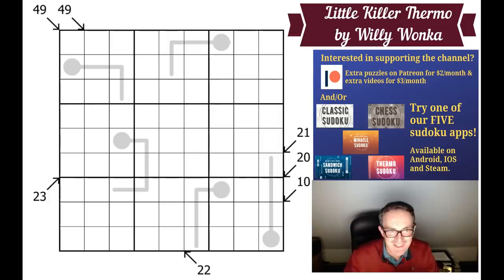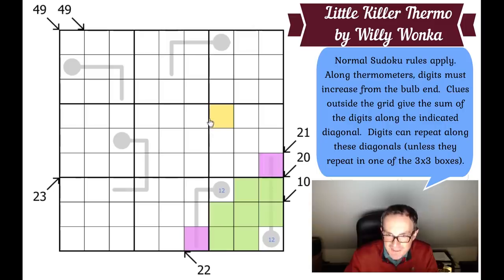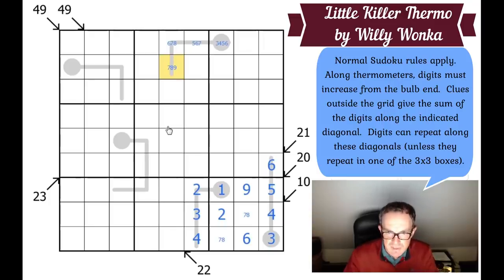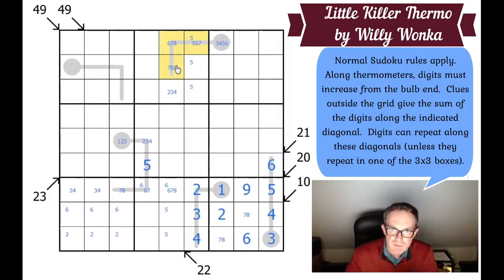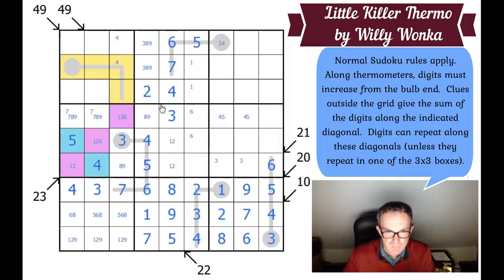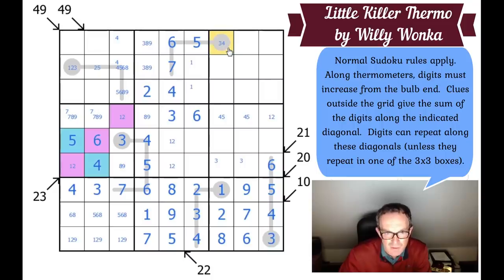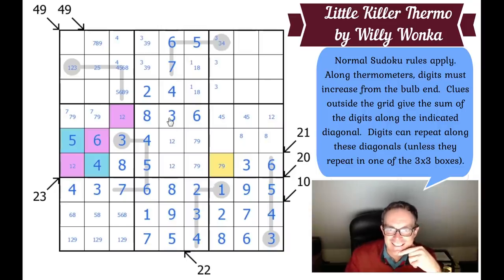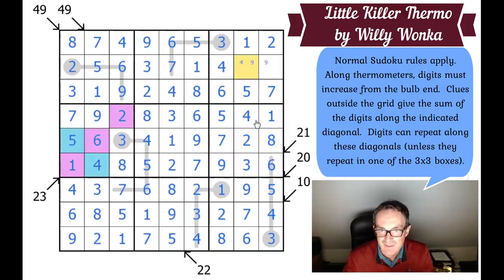The Sudoku Tricks You Need To Know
Today we feature another exquisite sudoku by Willy Wonka:  his Little Killer Thermo!

Rules:
Normal Sudoku rules apply.  Along thermometers, digits must increase from the bulb end.  Clues outside the grid give the sum of the digits along the indicated diagonal.  Digits can repeat along these diagonals (unless they repeat in one of the 3x3 boxes).

▶Logo Design◀
Melvyn Mainini